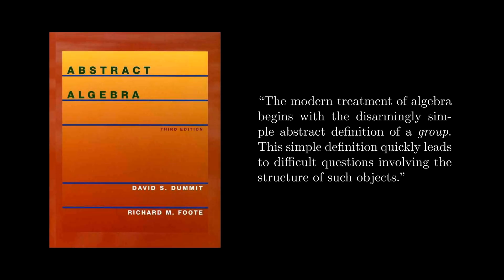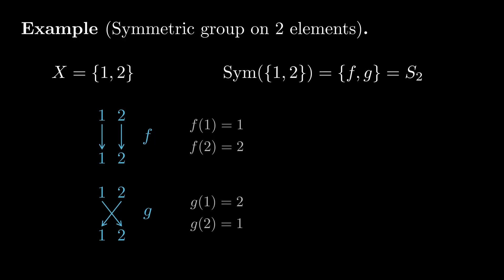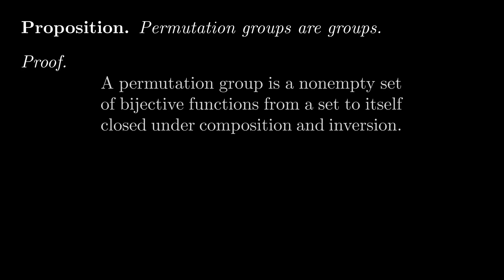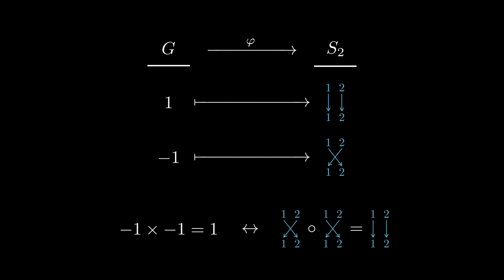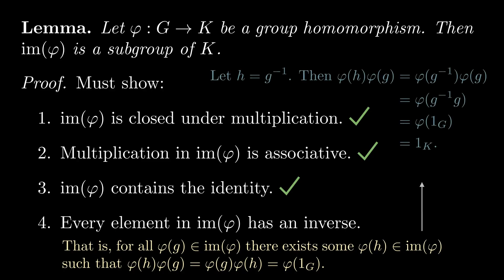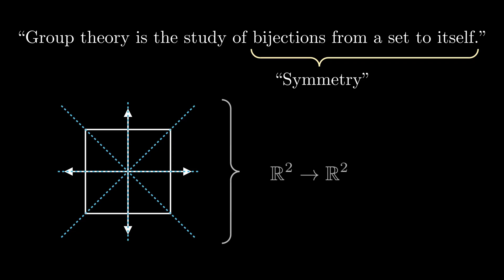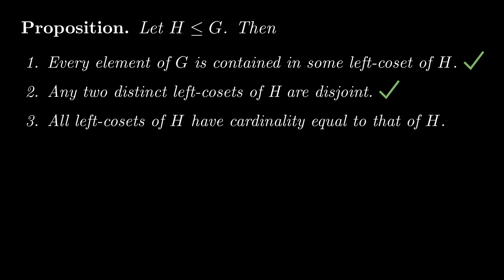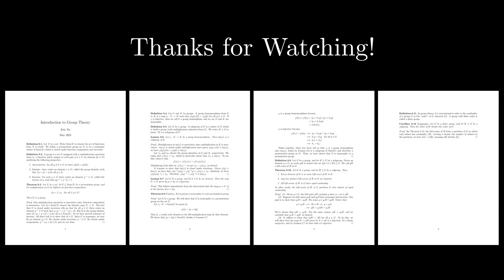Cayley's Theorem and Lagrange's Theorem: An Introduction to Group Theory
What are groups, and why do we study them? In this video, we explore group theory from the ground up with the goal of proving two major theorems: Cayley’s theorem and Lagrange’s theorem, both of which provide fundamental insights into the structure of all groups. I hope to convince you that group theory is interesting and beautiful while also giving you a concrete sense of the techniques that group theorists use to reason about groups.